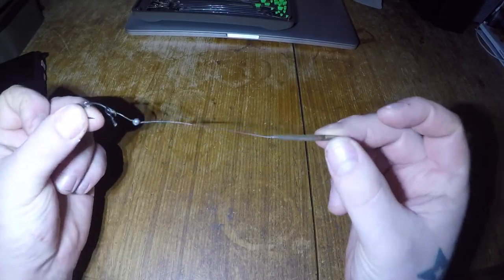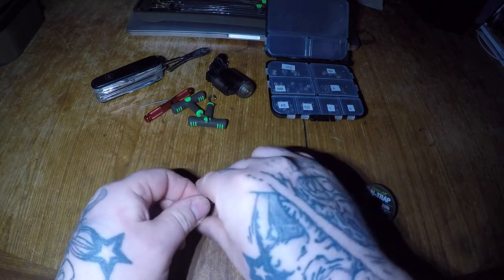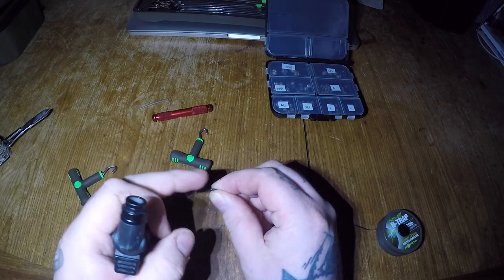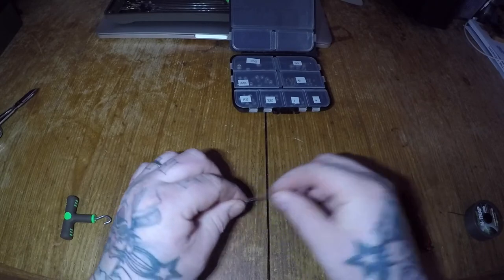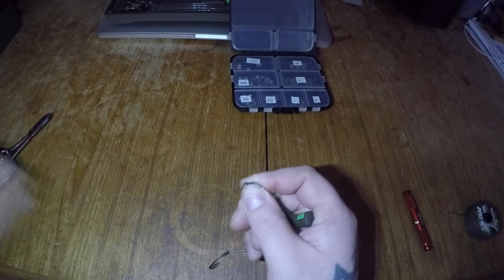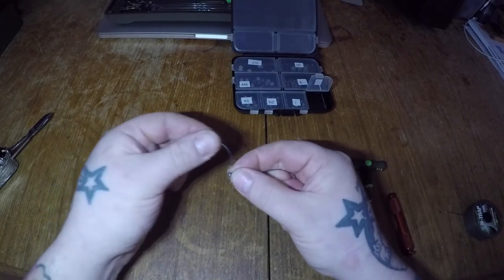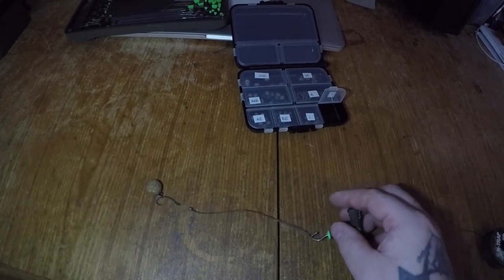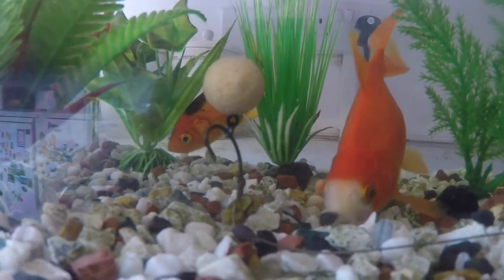'How To' Tie My Easy Multi Purpose Rig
So after posting a picture to my instagram recently showing a refined and simple Carp rig I had been using, I had lots of requests on how to tie it and how it works in the water. This rig is so easy to make at home in preparation or on the bank. It's also made in a way that little adjustments can be made to suit any anglers individual needs. So this is my 'How To" on this simple rig I hope it proves useful to you.